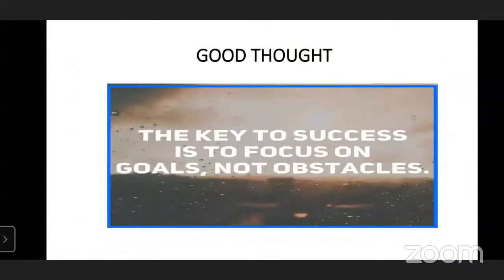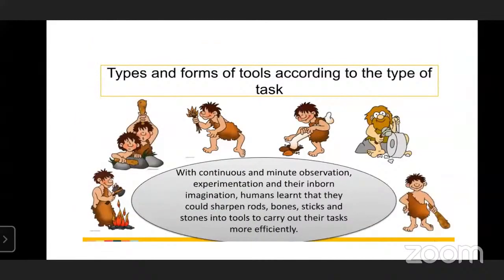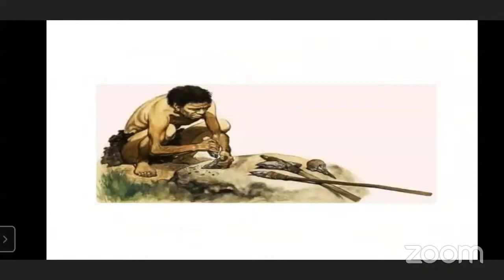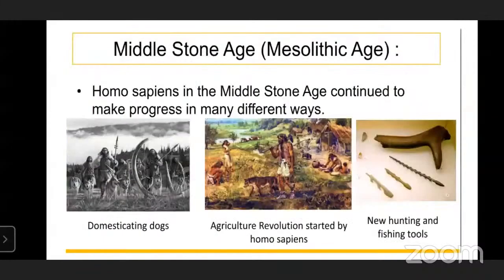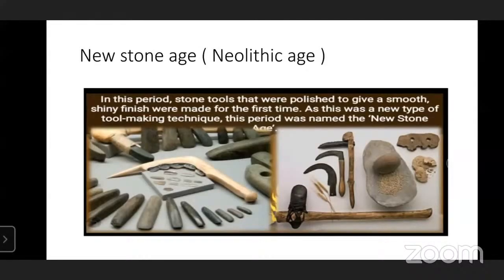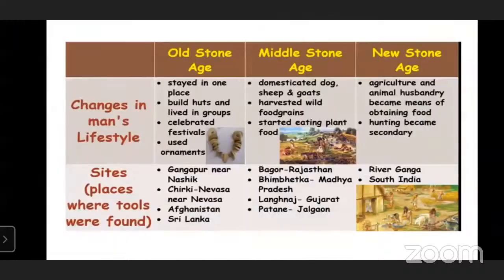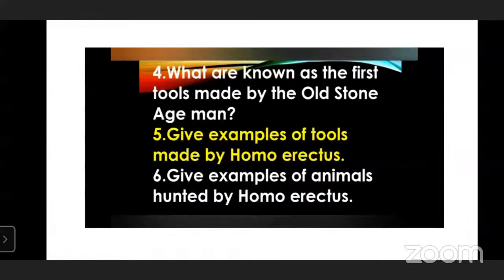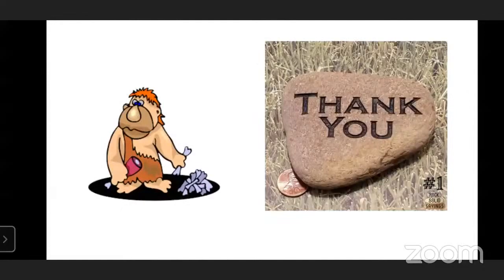Std 5th | EVS 2 | Stone age and Stone tools | Types and forms of Stone age tools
*Subject : EVS  2
*Lesson/Unit: Stone age and Stone tools
Lesson/subunit: Types and forms of Stone age tools

*Name of the school : Gokhale Rd. (S.) English Mun.U.P. School
*Teacher: Suvarna Vanaji Kharote

*Channel Nodal Officer: Mr. Ratilal Kisan Burungule

*Headmaster/Headmistress : Mrs. Leena Desai
*Administrative Officer: Mrs. Snehalata Dumbre
*Beat Officer: Mr.Sharad Kurade
*Superintendent: Mr.Ashok Mishra
*Dy. Education Officer: Mrs. Sujata Khare
*Education Officer: Shri Mahesh Palkar

Sub-topics covered in this lecture:
1. Types and forms of tools according to the task
2.  Stone age tools

Learning Outcomes:
1. Understand about stone age
2. Get the knowledge about Stone age tools
Credits:
1. Mr. Sharad Kurade (Nodal BO)
2.  Smt. Pushpam Mary Paul HM MPS DHARAVI KALLA KILLA (Nodal HM)
3.  Smt. Manpriti Kaur Anand , R  S Nagar  Mun in English School ( Ast. Nodal HM)
4. .Mr.Deepak Kokate.Mr.Anant Suryawanshi and Mrs.Sapna Jagade(Asst.CNO's)